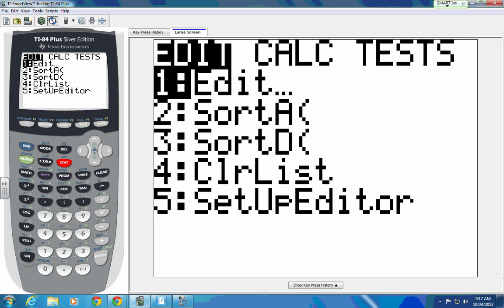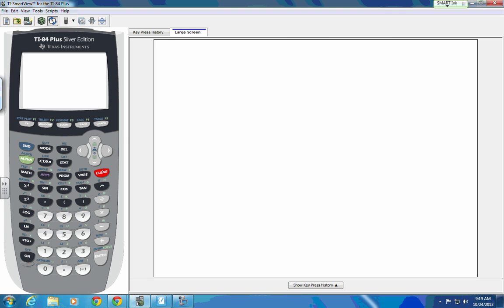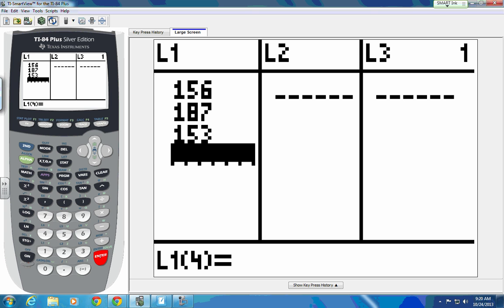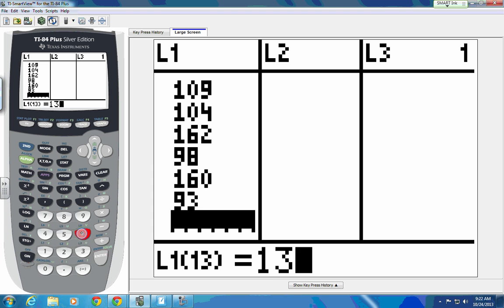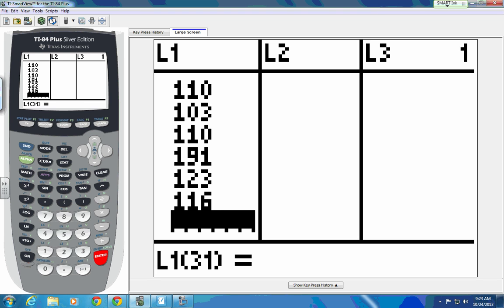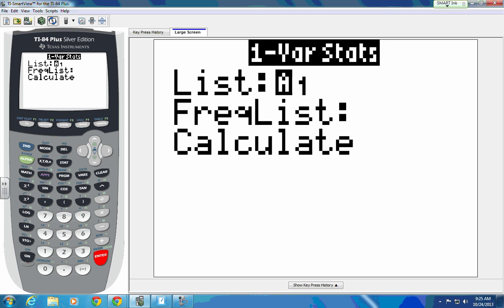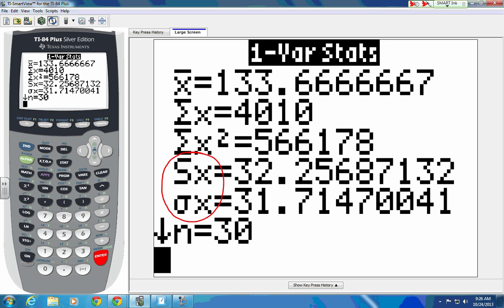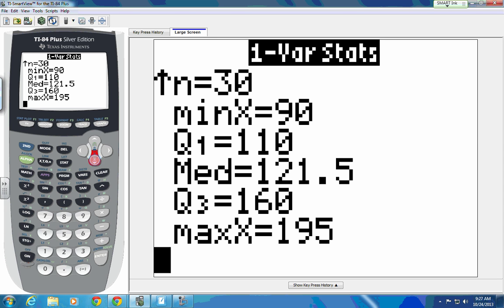Stats Chapter 3 Cum Review TI83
Determining standard deviation and other 1 variable statistics on the TI-83/84